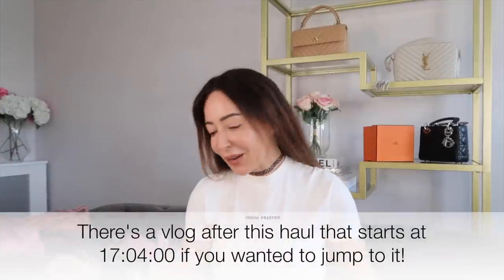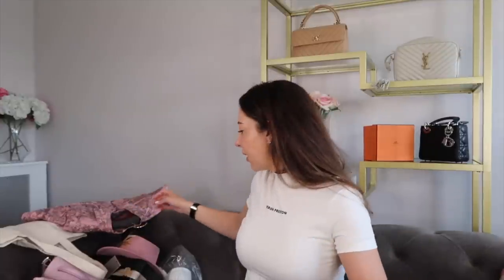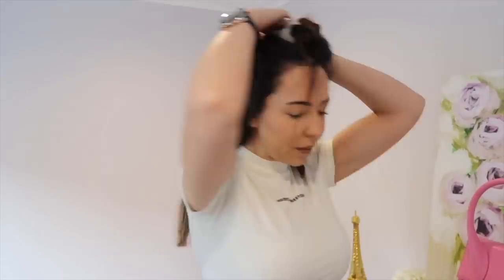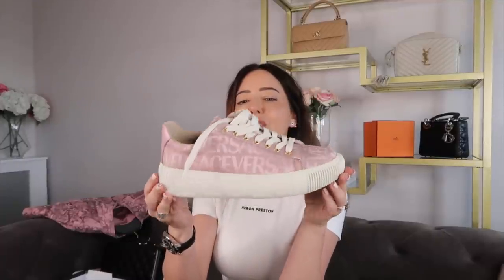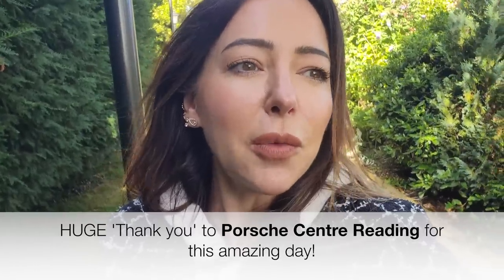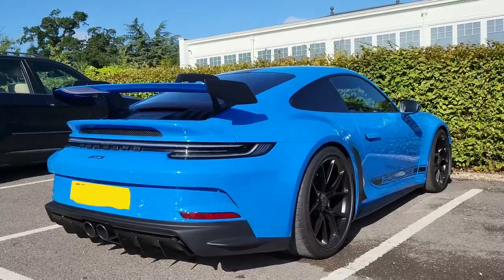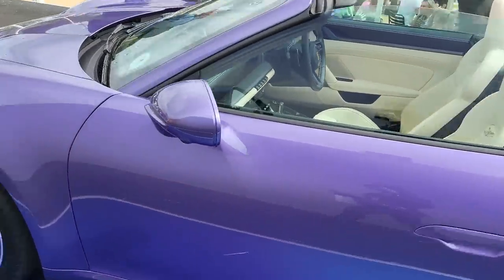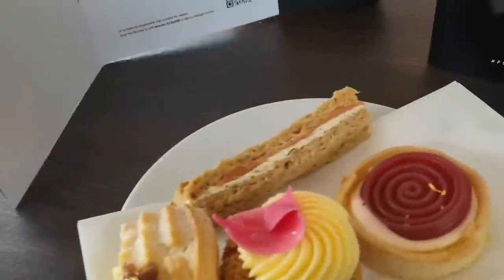I Bought a *NEW OUT* BAG!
Dior lip oil (Cherry)

Qualerex Skincare
(I recommend in particular the Eye Serum, Neck & Décolletage serum and the Exfoliating Toner Pads)